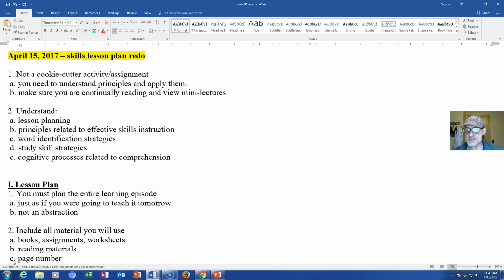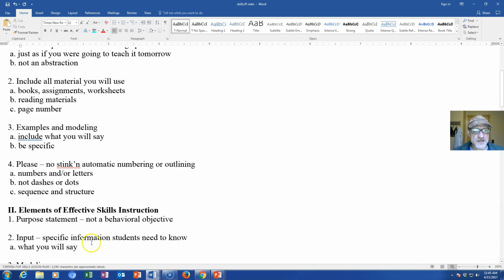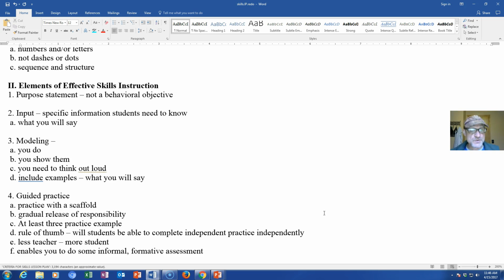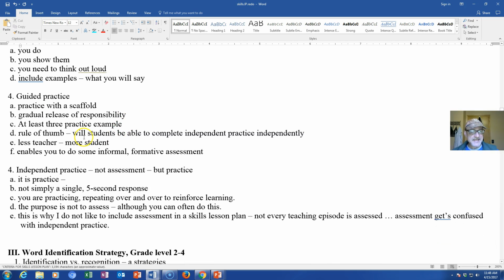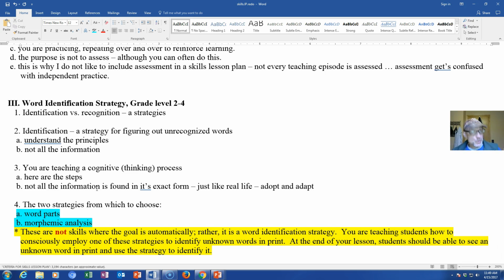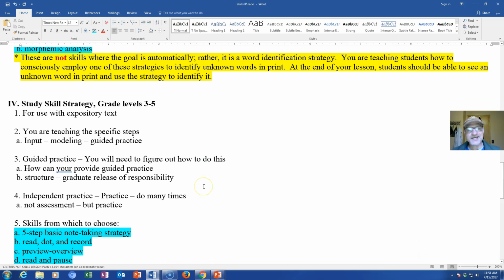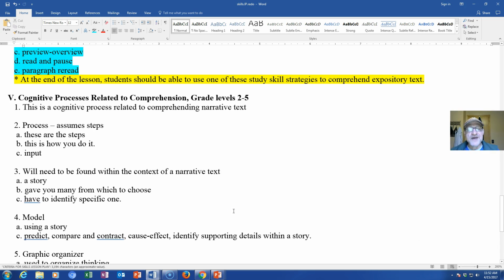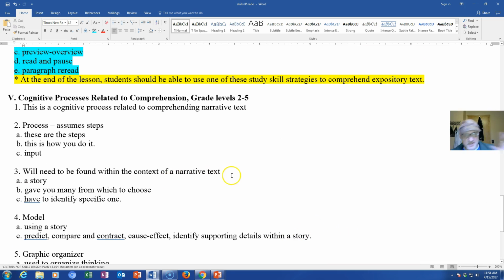SKILL LESSON PLAN REDO FOR LITERACY METHODS COURSE